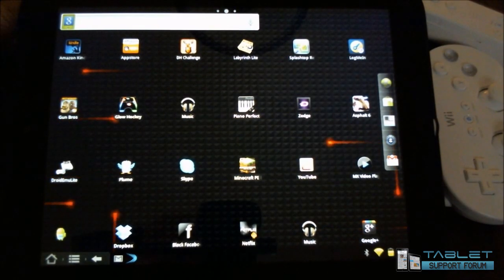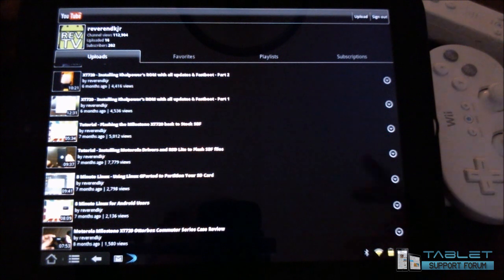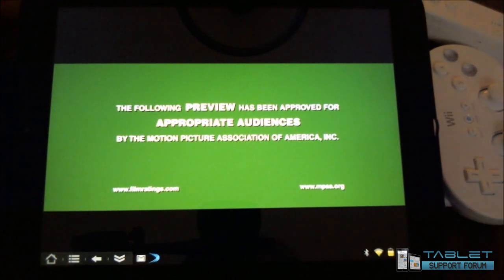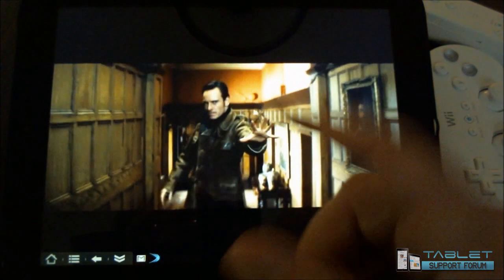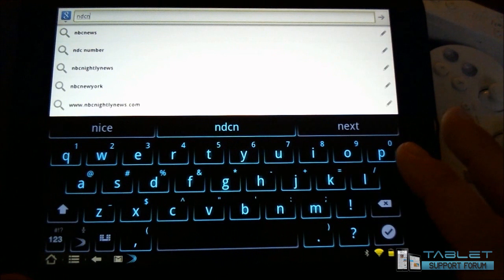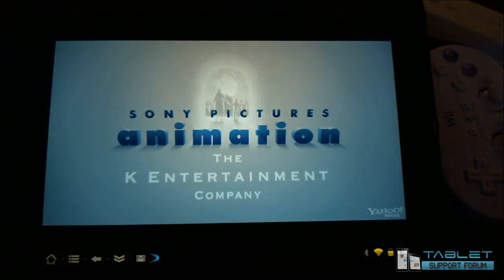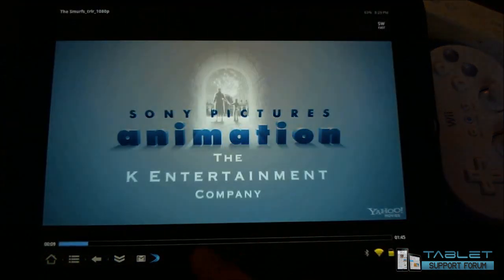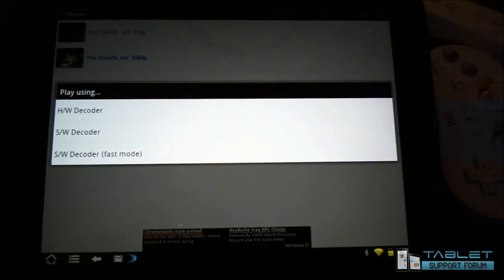Youtube, Netflix, MX Video Player Review on Cyanogenmod for HP Touchpad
In this video, I review several more Android apps running on the Cyanogenmod Android Alpha for HP Touchpad.

I cover:
Netflix
Swiftkey Tablet X Keyboard
MX PLayer for video playback

I also take a good look at the quality of playback for both 720p and 1080p video.